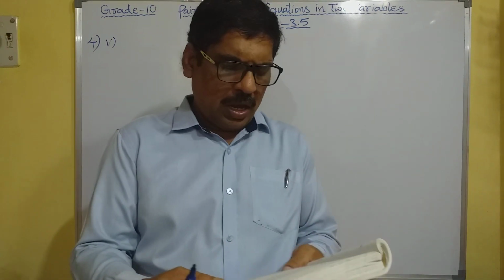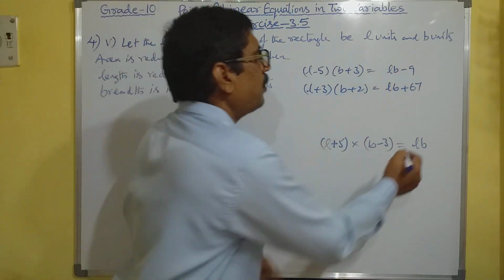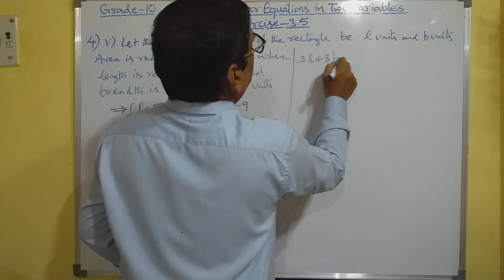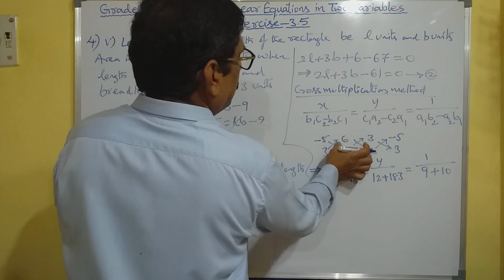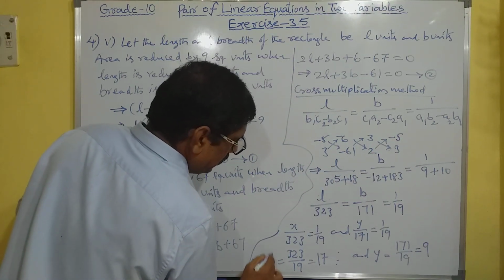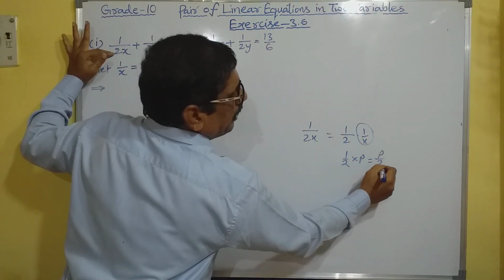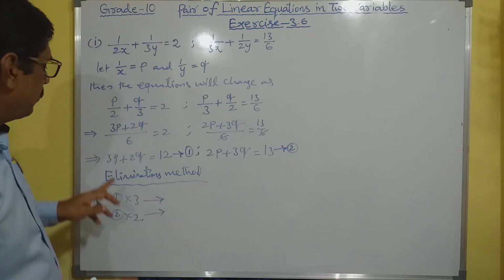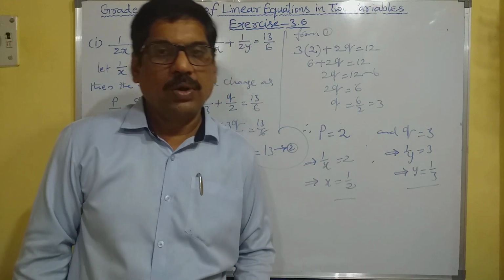Ravindra GFSI G 10 P.L.E in two variables part 15